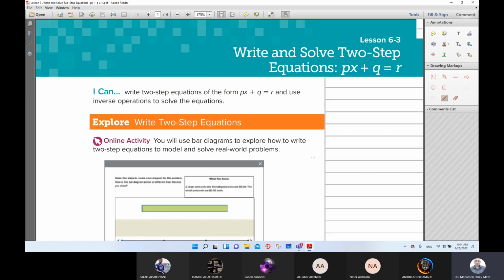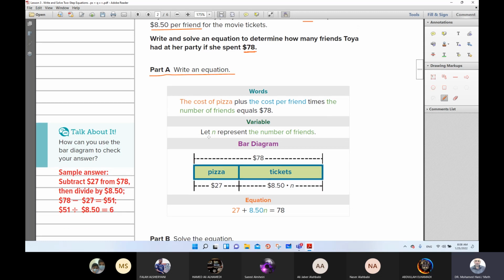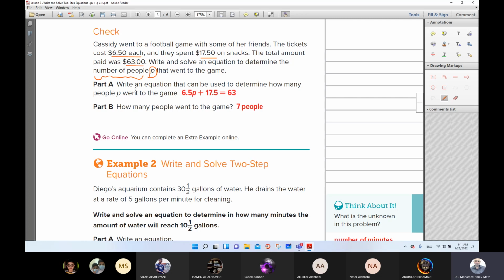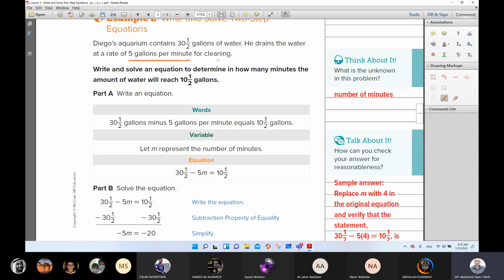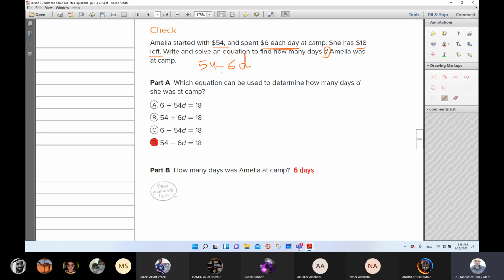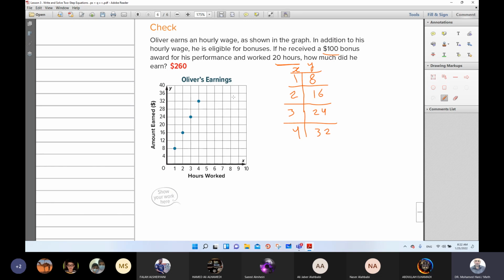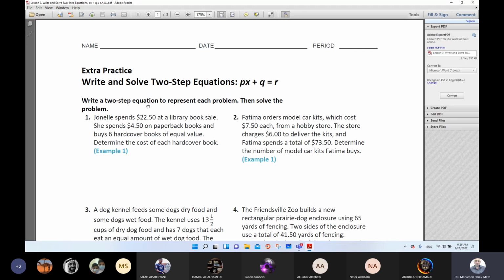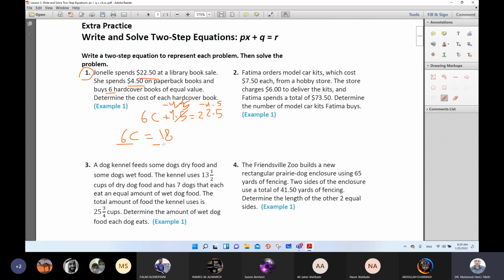Write and Solve Two -Step Equations : px+q=r.